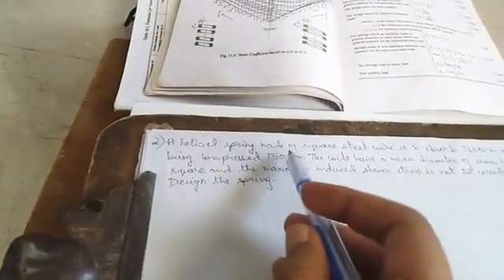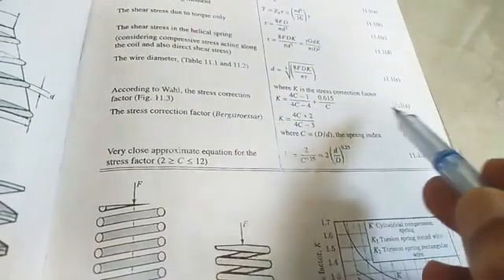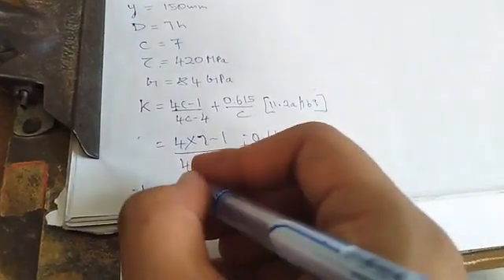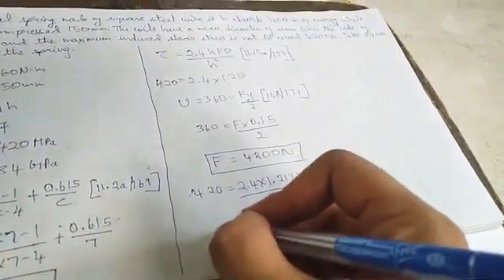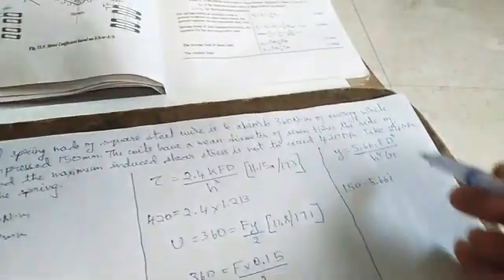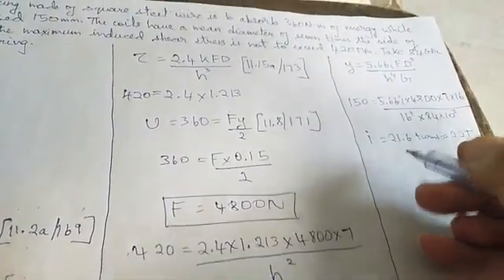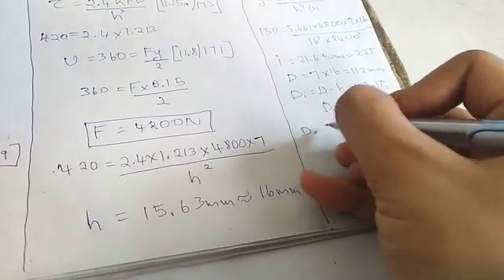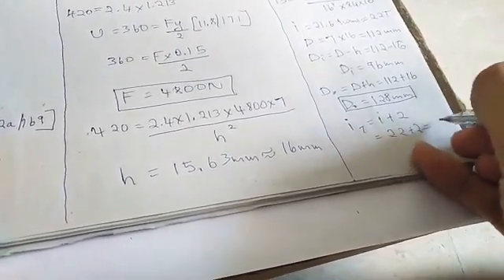Problem 2a on Non circular wire